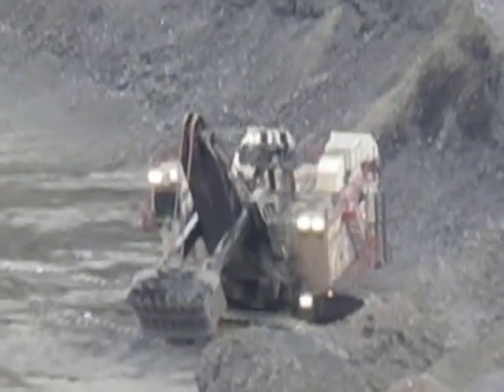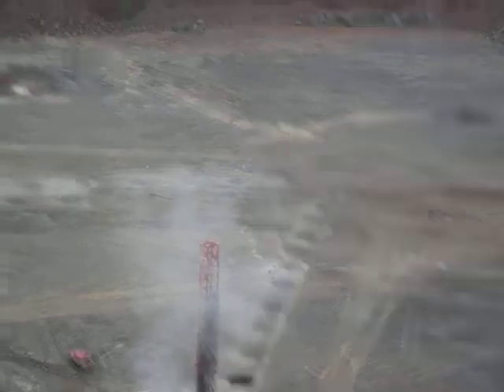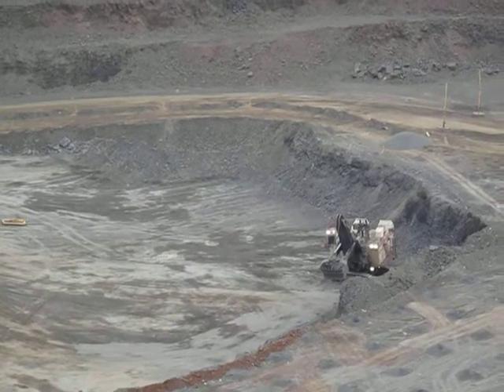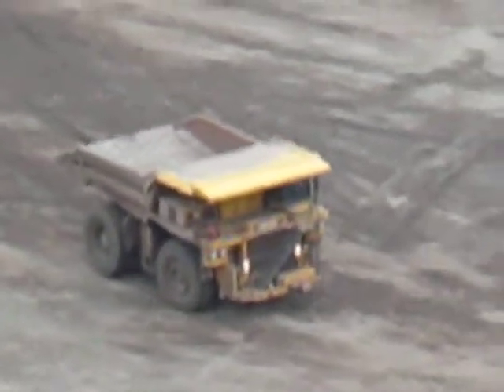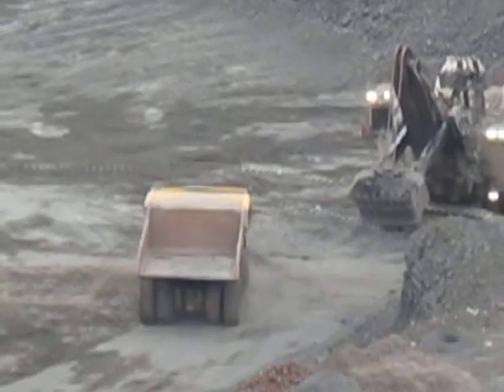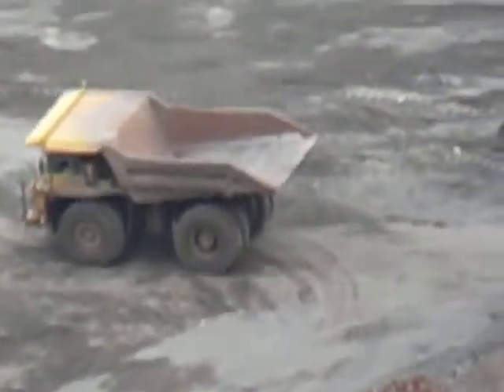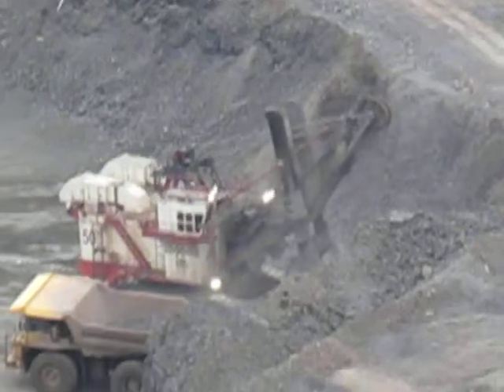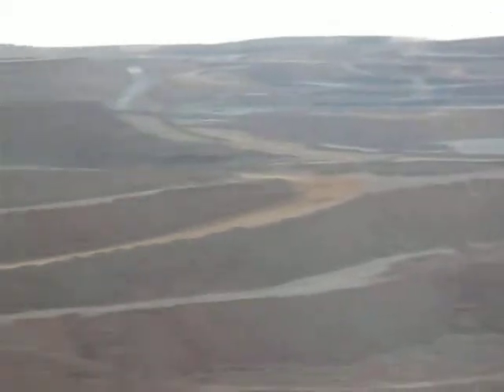Hibbing Taconite Mine Pit Activity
Video of iron taconite rock being loading into haul truck, Overview of blast drilling field